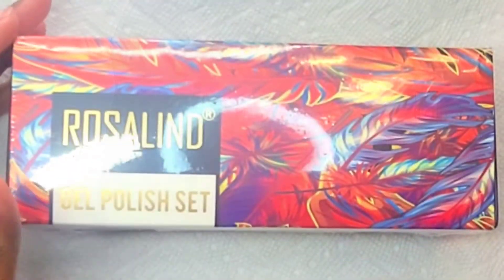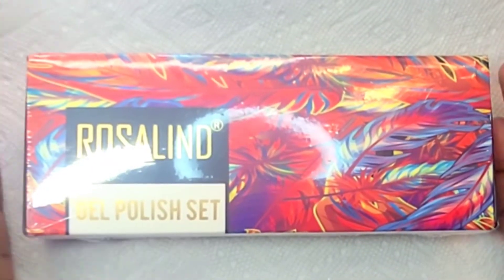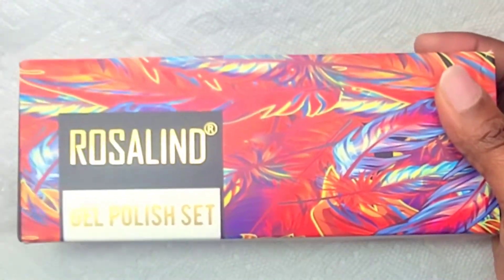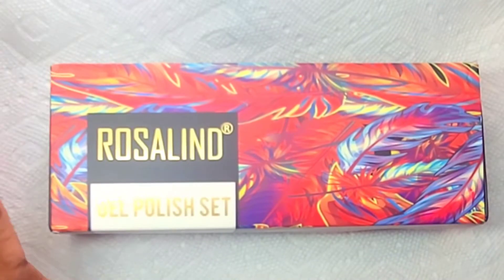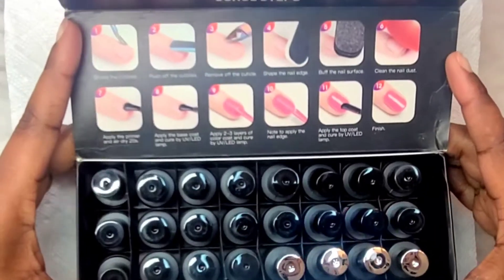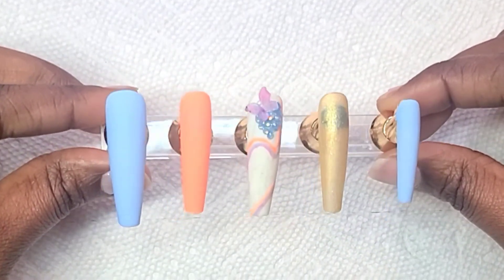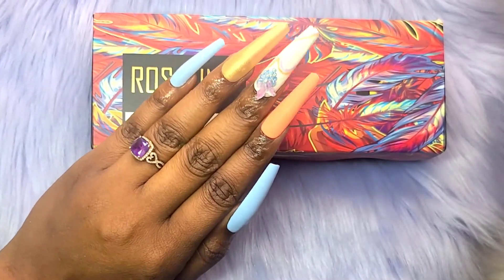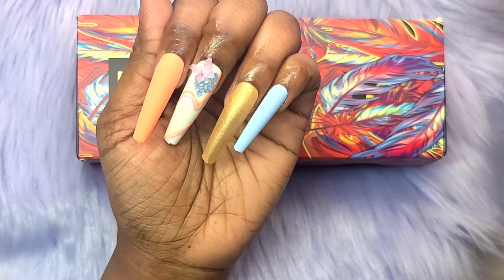Rosalind 24 peice Gel Polish Kit Review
Hello Q'uties, Today's nailspiration comes from being asked how I remove nail designs done with UNT peel off base coat. I'm going to be doing this set with the lazy Girl Method and buildergel to apply the nails to my natural nail that has the unt peel off base coat on it. And a big THANK YOU to my subscribers 😊🤗 for your support of my channel. A new video is posted every Tuesday so look forward to that. Follow me on: Instagram @qutienails_byq Facebook@ QuitaMaria Weeks TikTok@ quitenails Music used: By: Pineapple Vanilla Sounds 10 Minutes of Chill Summer Song Credit: Atch- Forever Source Vlog No Copyright YouTube ***Product Reviews 🤓🤓*** If you would like for me to review your products feel free to connect with me on Instagram (personal email will be provided then). All opinions are solely my own from personal experience and watching other nail enthusiasts. Be advised to seek a licensed professional always. All reviews and opinions are solely my own from personal experience and I have in no way been coerced to give false reviews for compensation